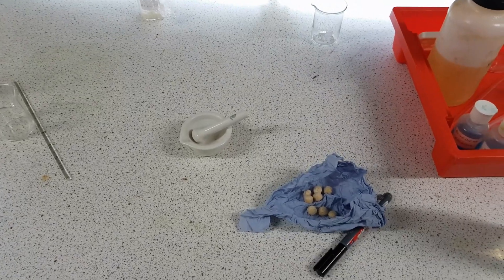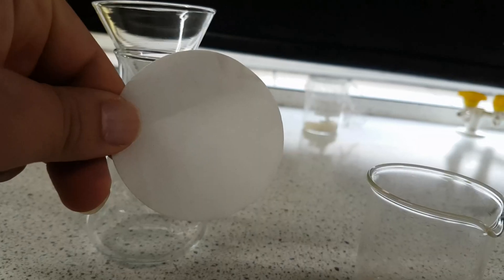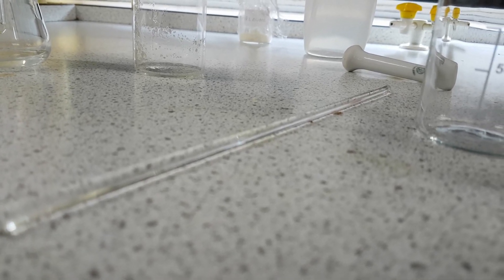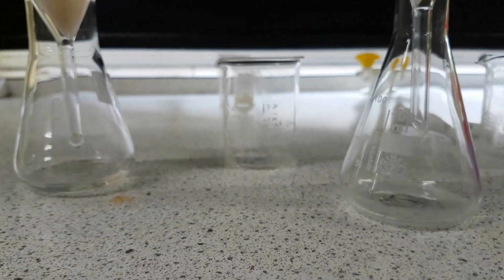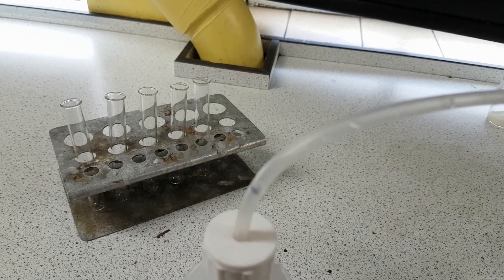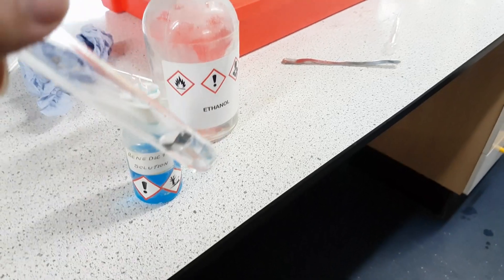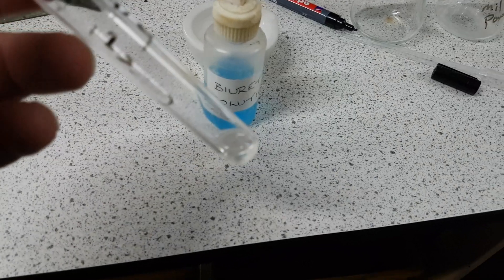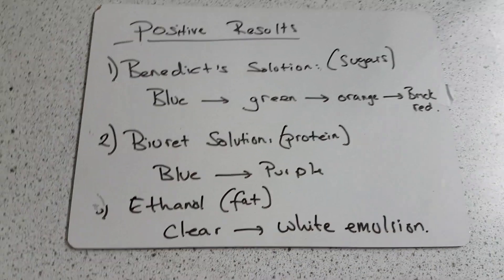Food Tests AQA 9-1 Biology Required Practical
Testing for Sugar, Proteins and Fats